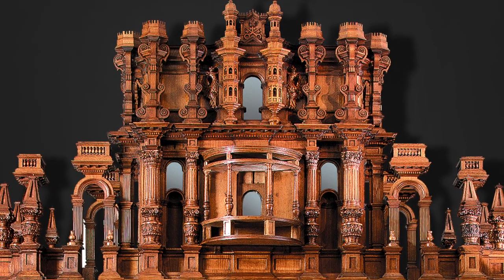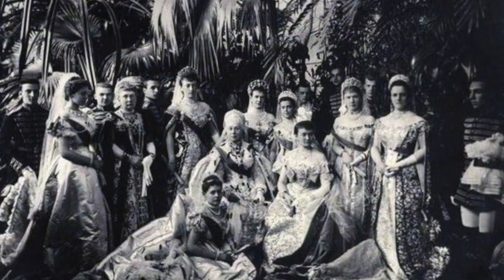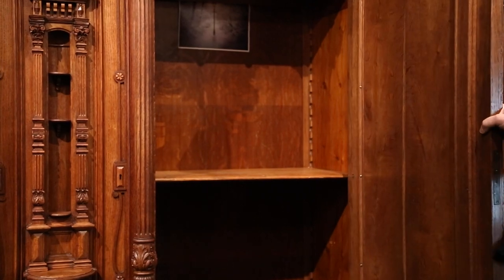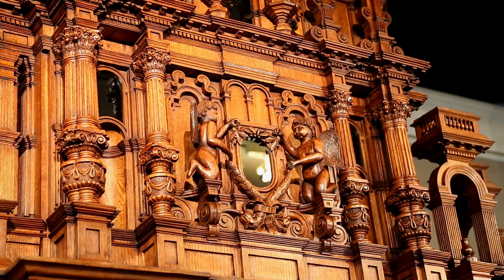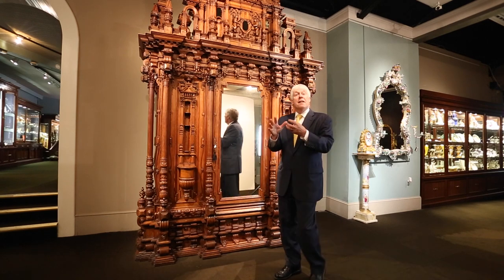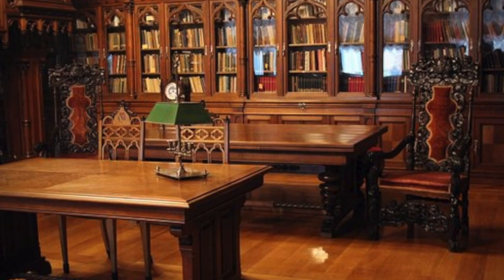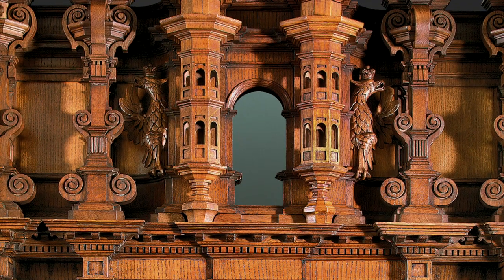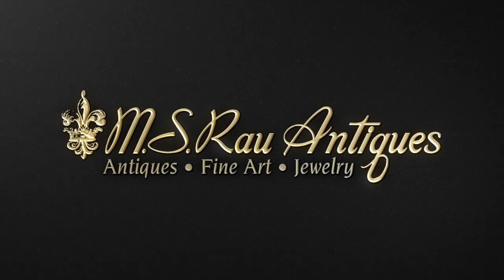Tsar Nicholas II's Winter Palace Armoire from M.S. Rau Antiques